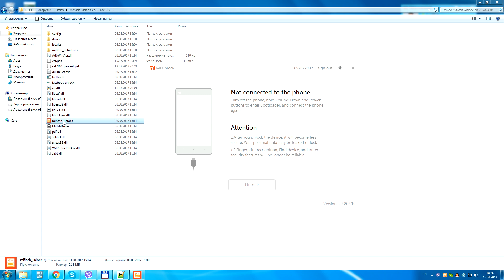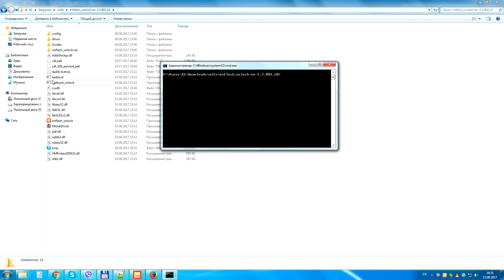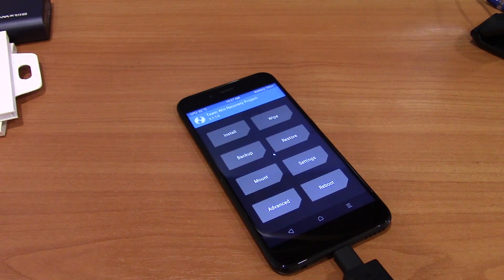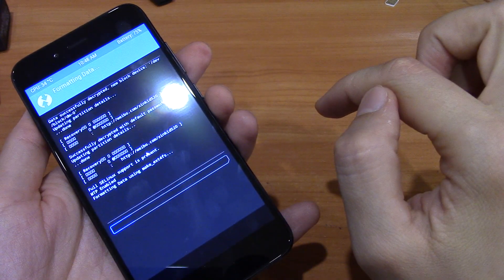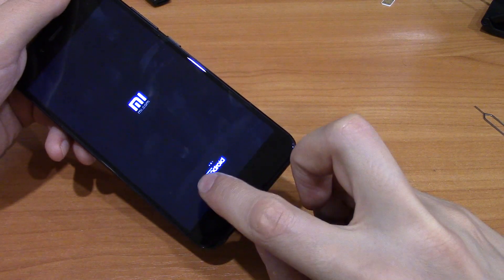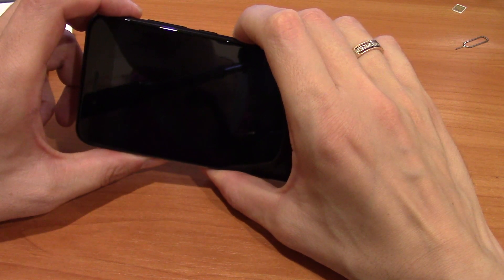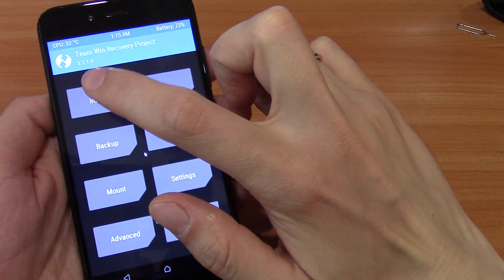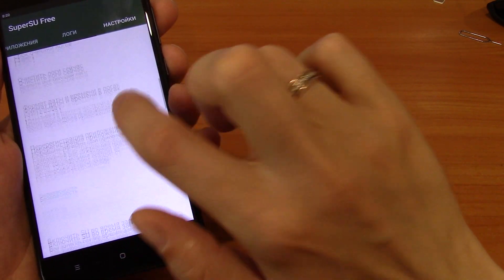Xiaomi Mi5x (mi 5X) - unlock bootloader, install twrp recovery, SuperSU root and multilanguage